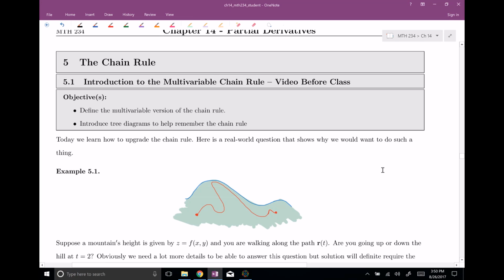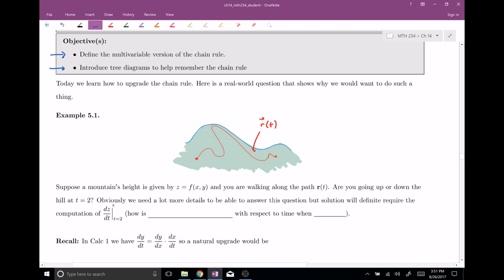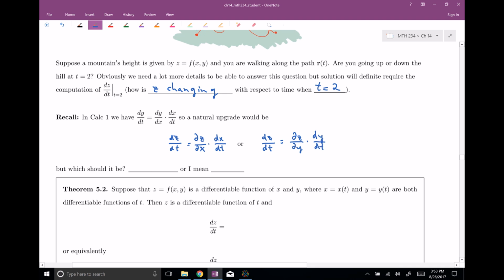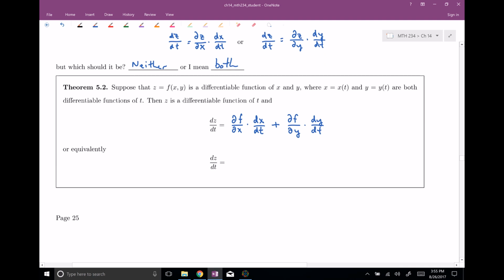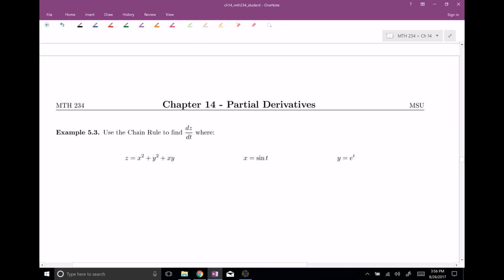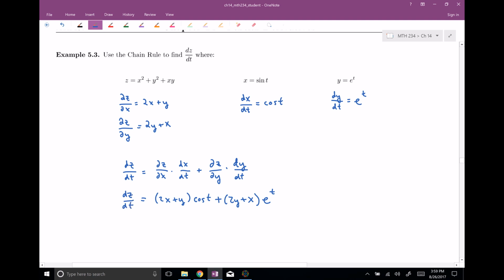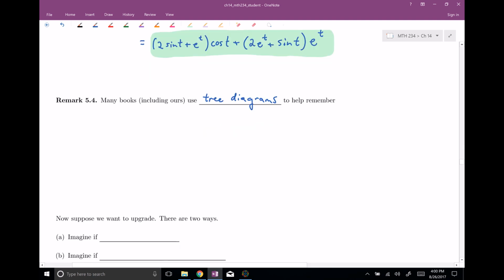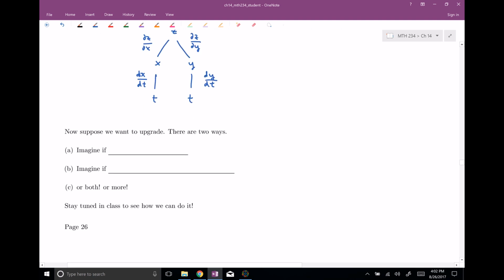MTH 234 Video 14-05